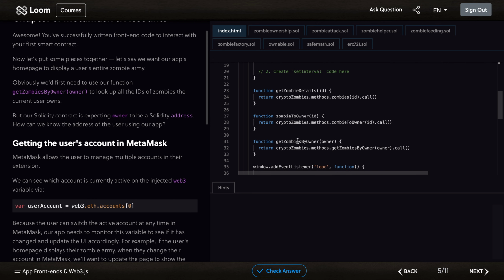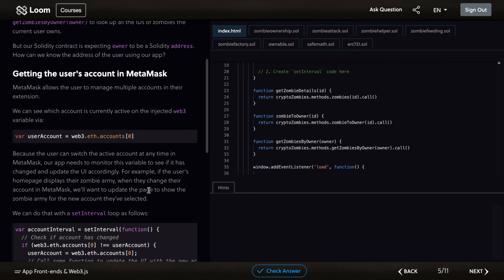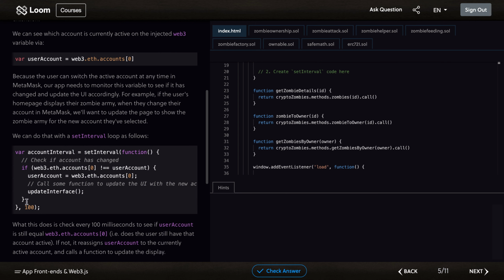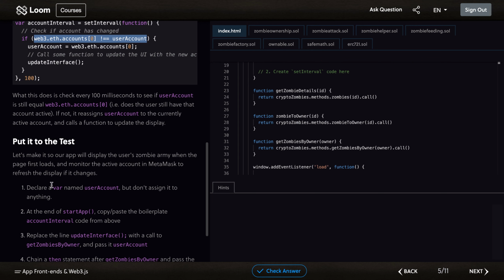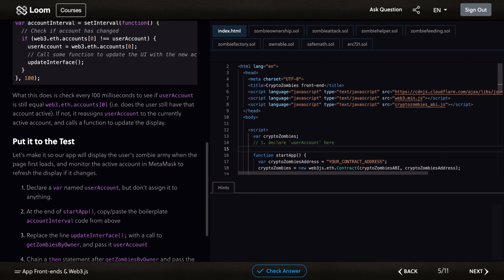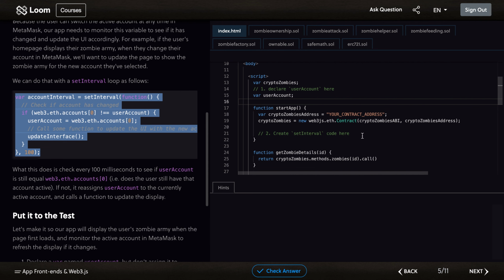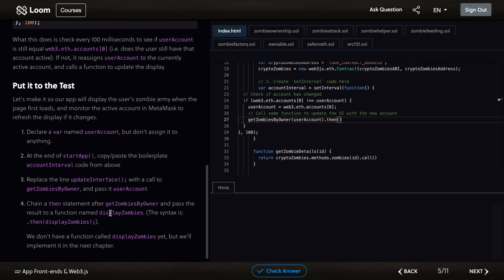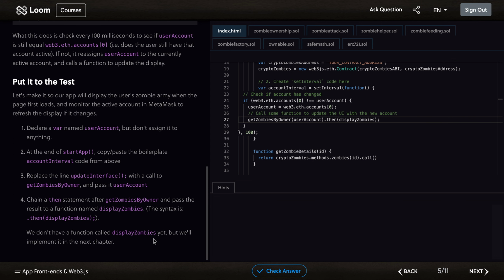Solidity with Crypto Zombie lesson 6 #5 Metamask & Accounts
🔥Complete Courses🔥
Gumroad Web and mobile complete courses